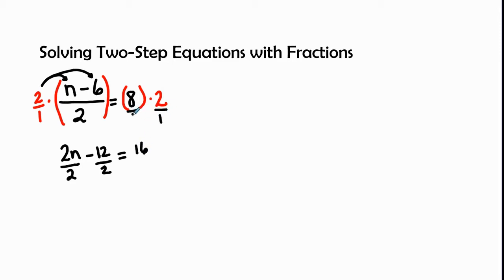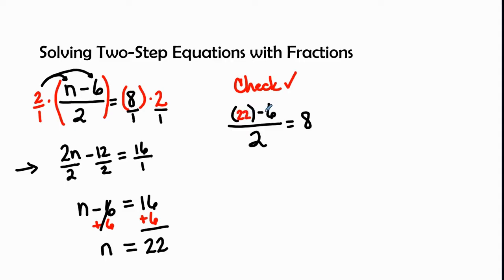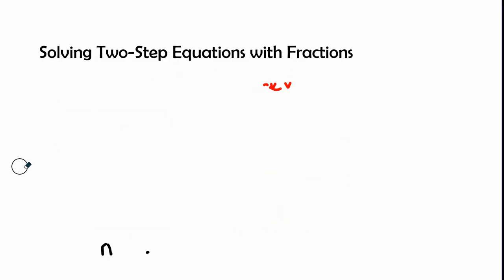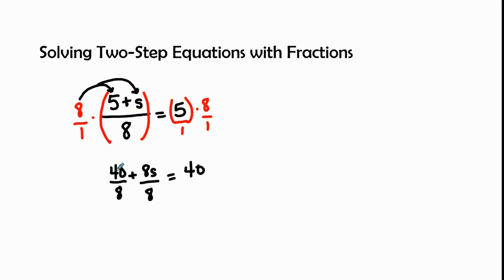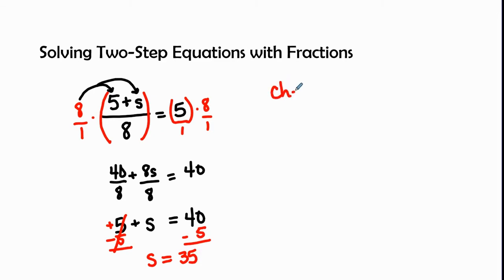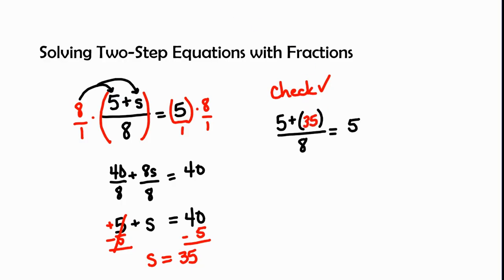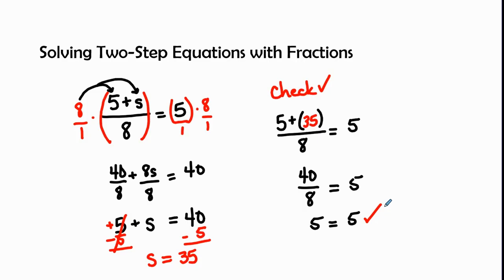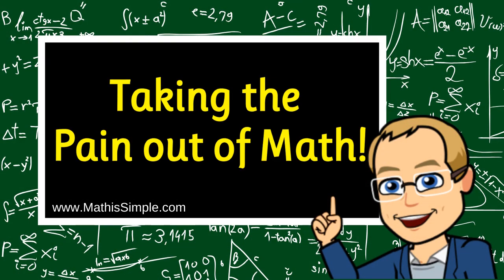Solving Equations with Fractions| Expressions & Equations | Grade 8